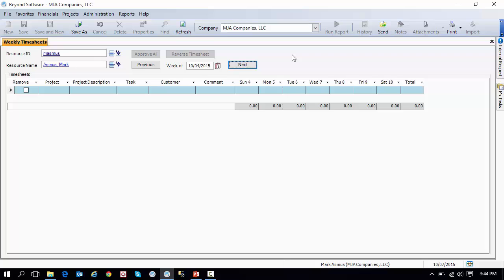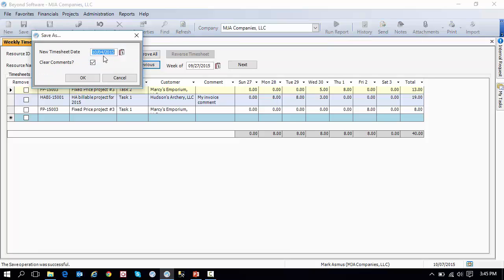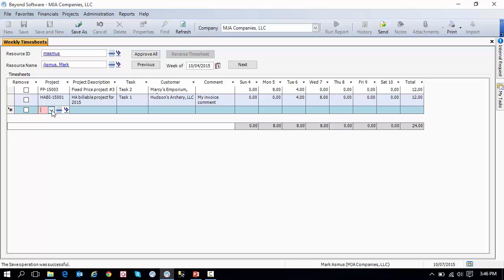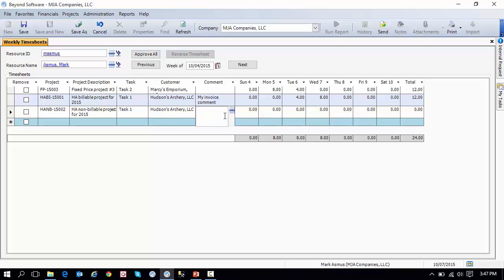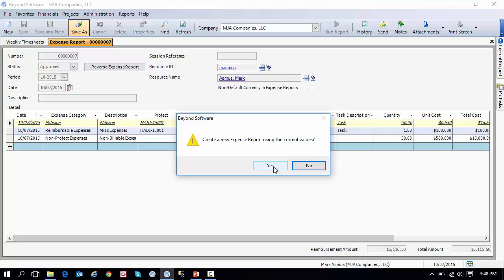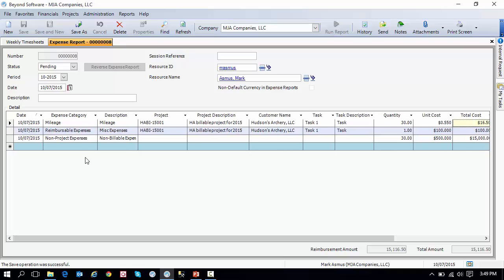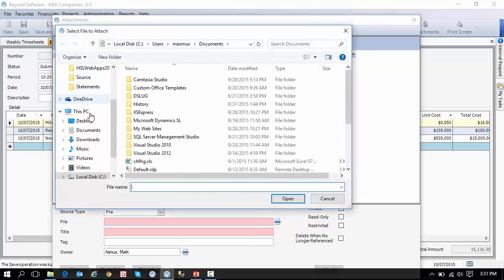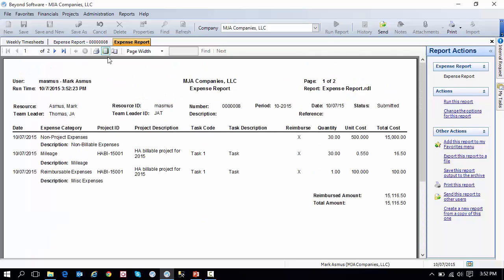Time and Expense Entry - Beyond Software